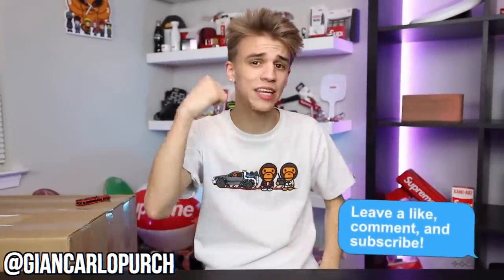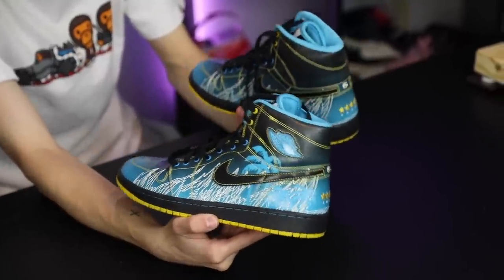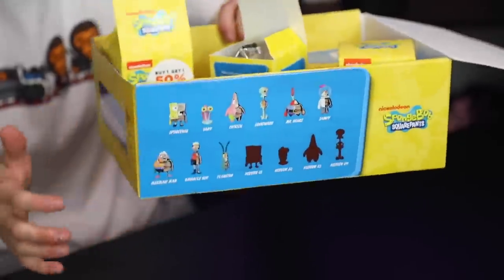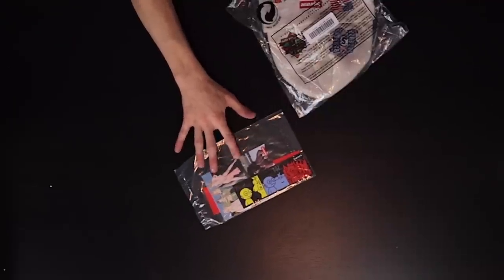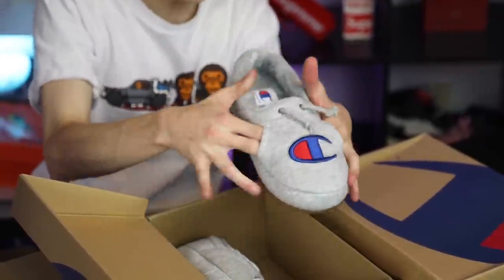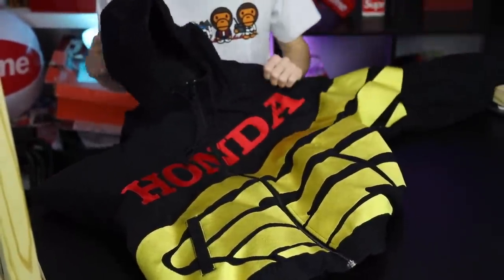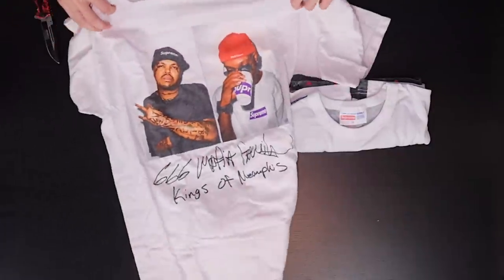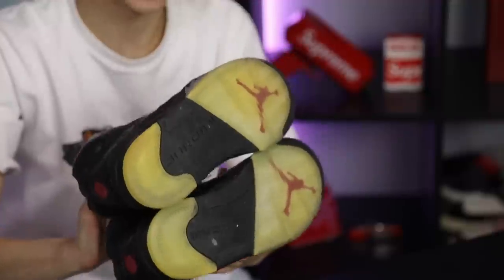Unboxing 20+ Packages of Hype Streetwear + MORE! - Blazendary Mailtime #17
We got some vintage and rare Supreme heat, Exclusive and rare sneakers, and other clothes/accessories and miscellaneous items i bought throughout the month.

🎉 Join the GIvvveawayyy!!🎉
1. Like this video
2. Comment your favorite item with your instagram handle